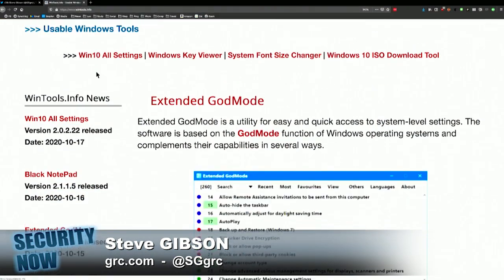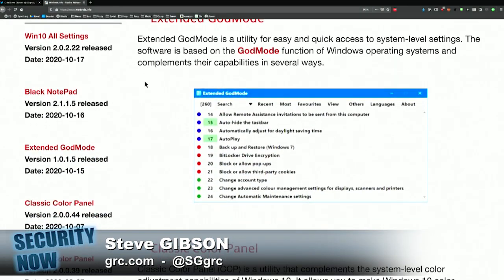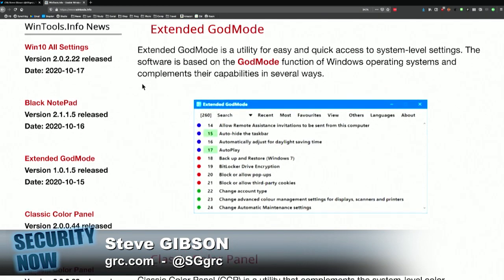How to Enable Windows 10 God Mode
Window 10's so-called "God Mode".